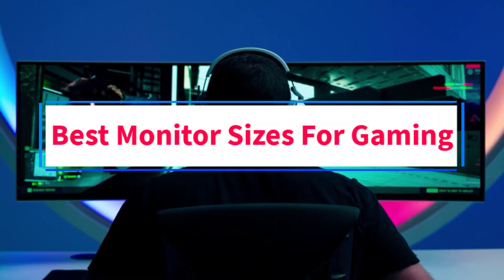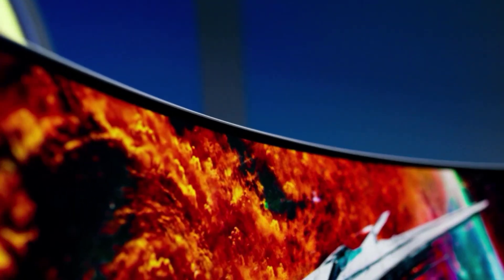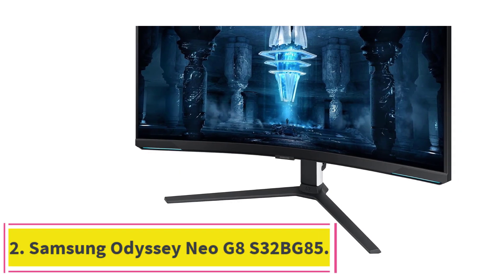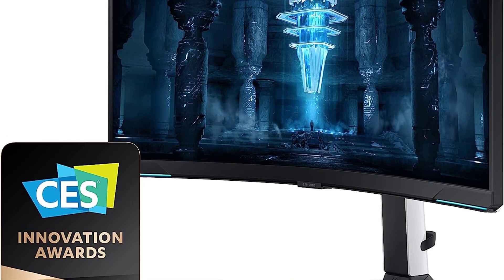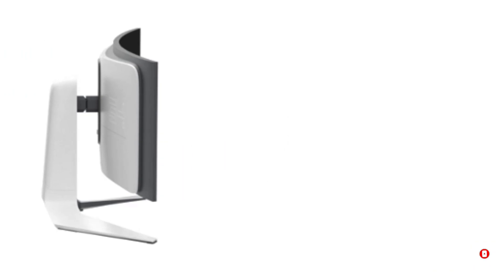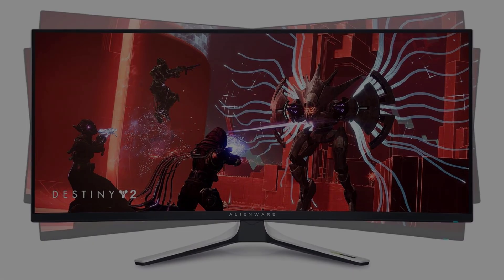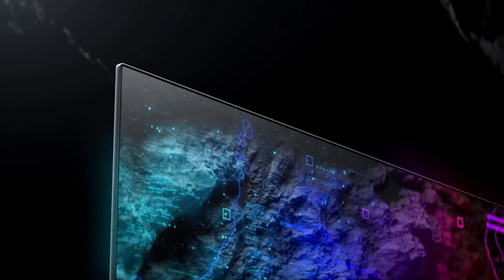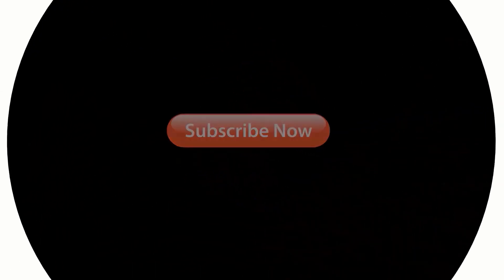✅Top 4: Best Monitor Sizes For Gaming in 2024 - The Best Monitor Sizes For Gaming [Reviews]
In this video, we listed the Best Monitor Sizes For Gaming